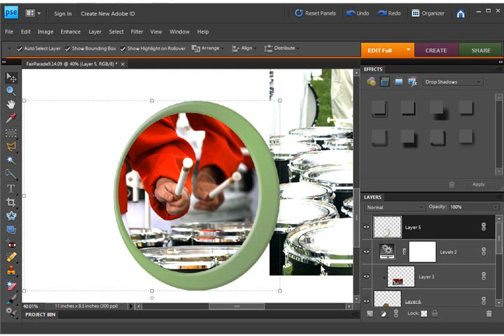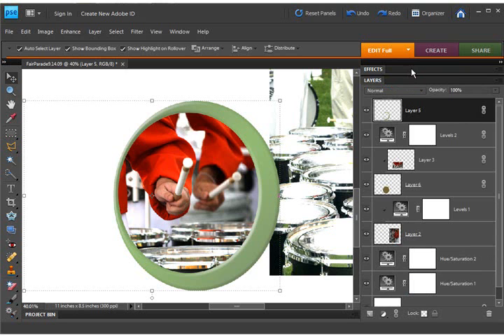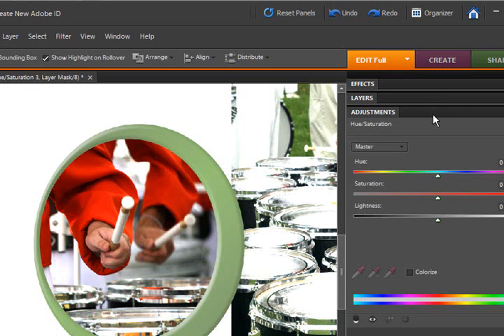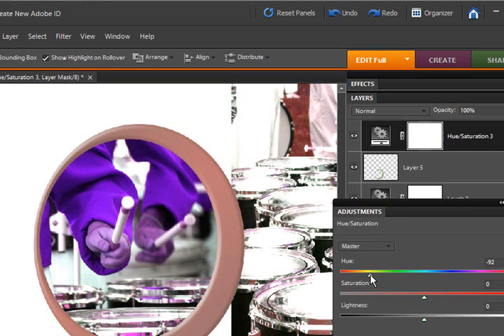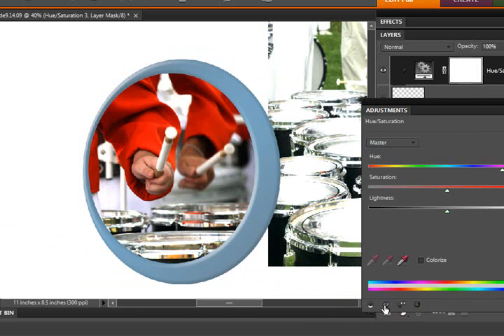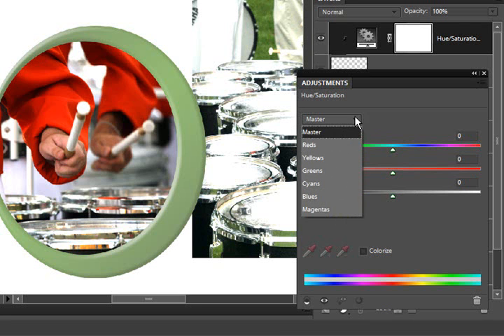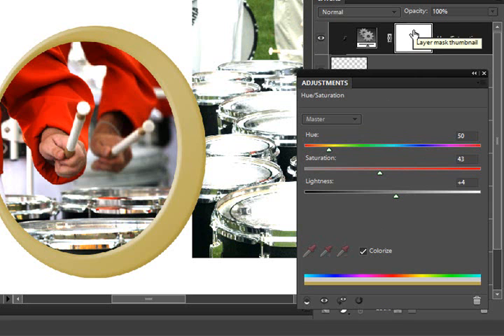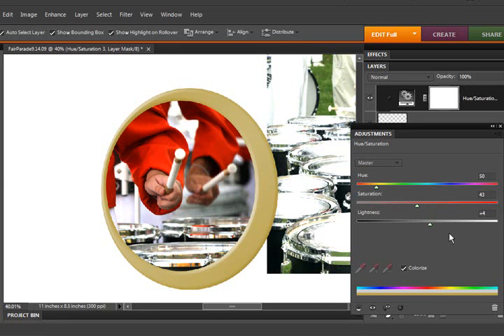Photoshop Elements 8 - New Adjustment Layers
I know, I'm way behind on sharing PSE 8's features. here's a quick video that shows how the New Adjustment layers are now in the palettes rather than pop-up boxes.